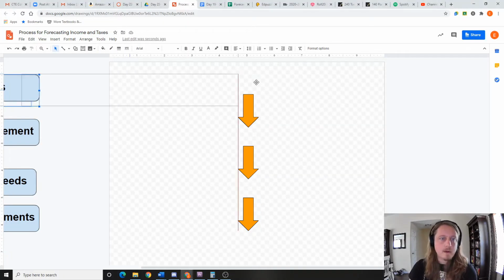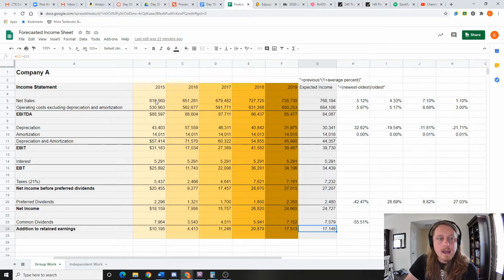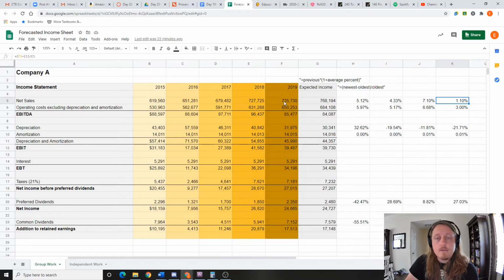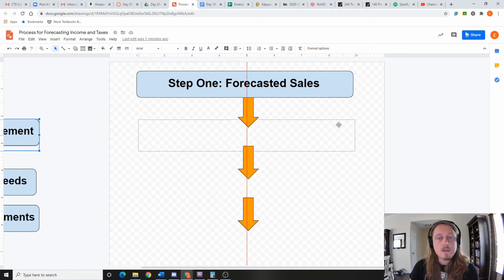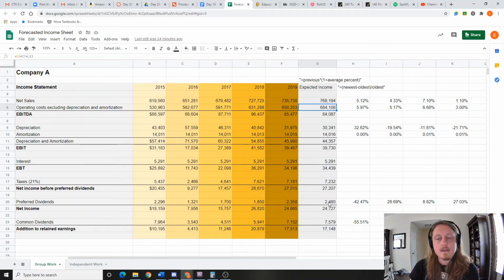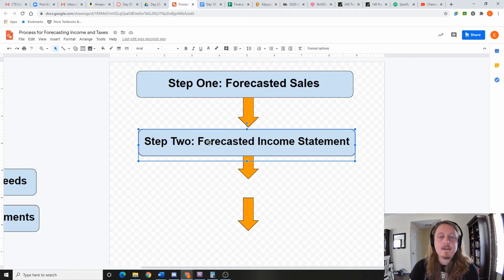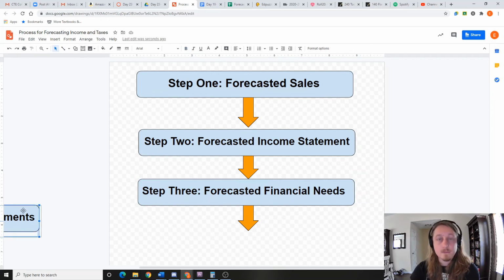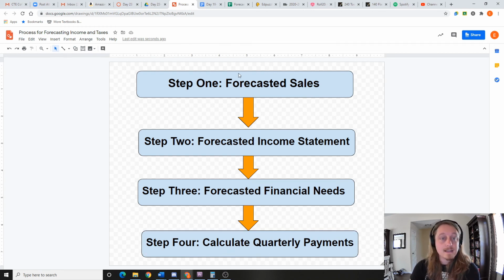Forecasted Process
We will look at the steps to forecast income so that we can estimate tax payments.